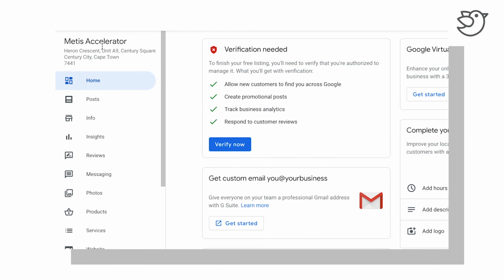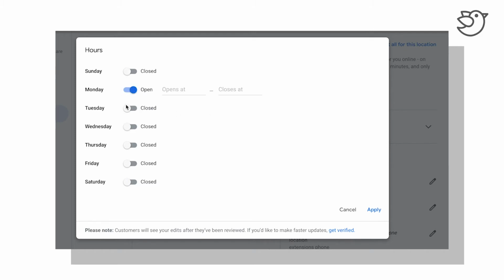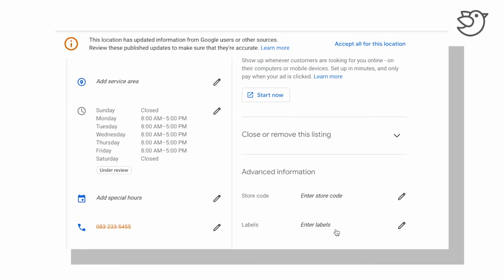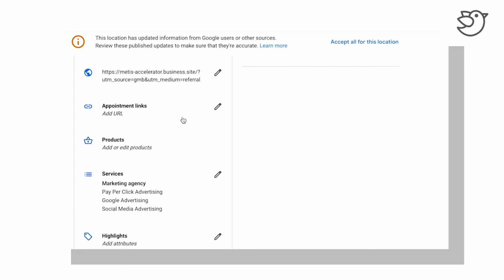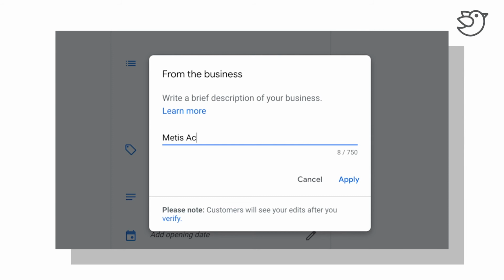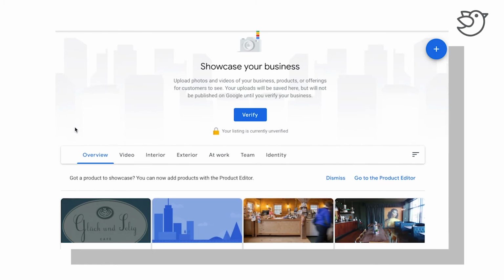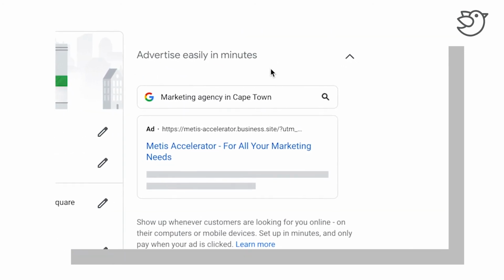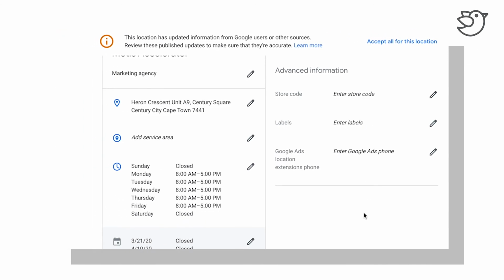Training Series - Lesson 2.4: Your GMB basic information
In this video tutorial, we navigate through the most important GMB basics we recommend you have in place.